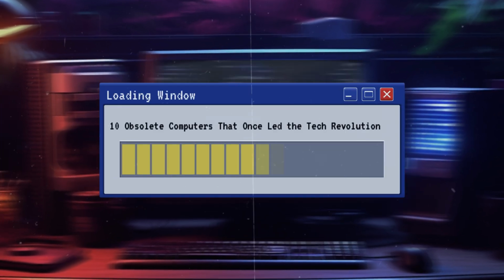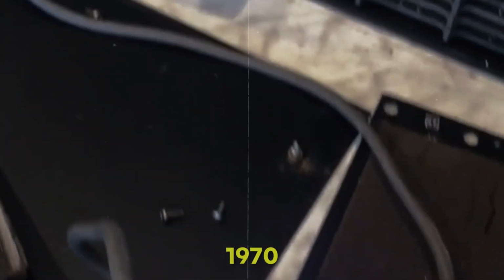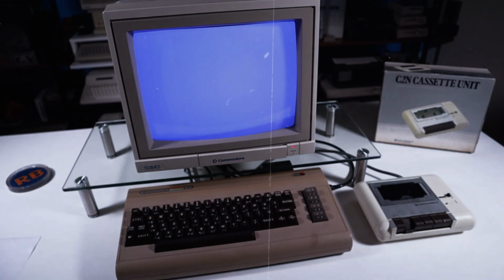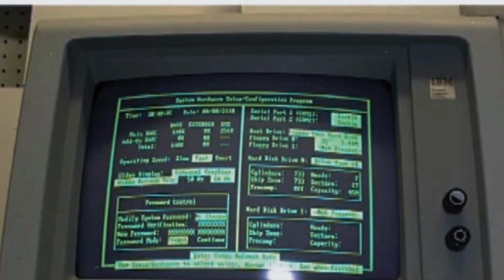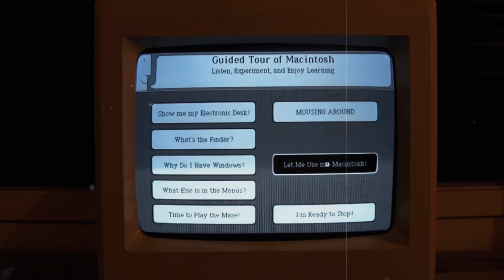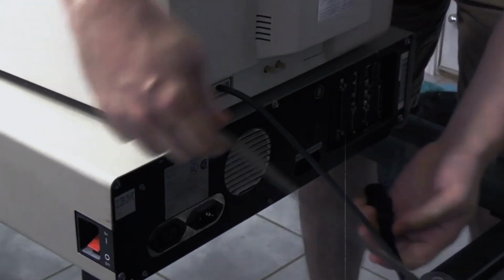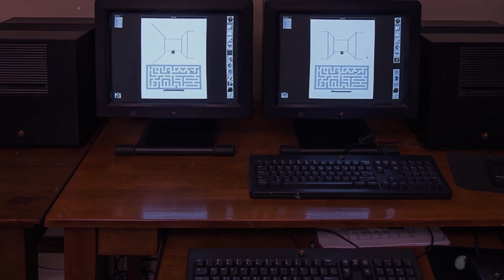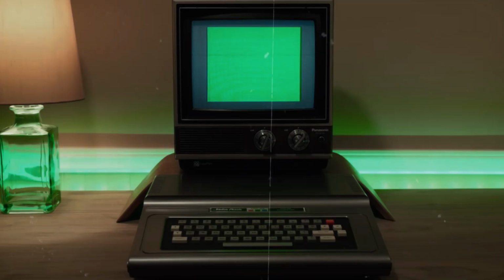10 Extinct PCs That Changed Everything (#8 Will Blow Your Mind)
🖥️ From Moon Missions to Modern Smartphones: The Computers That Changed Everything!

Dive into the incredible stories of 10 groundbreaking computers that transformed technology forever.

In this video, you'll discover:

🚀 How ENIAC's room-sized calculator paved the way for modern computing
🎮 The Commodore 64's role in bringing gaming and programming to every home
🖱️ How the Macintosh 128K revolutionized user interfaces with its first "Hello"
💻 The NeXT Computer's secret role in developing the World Wide Web
🕹️ ZX Spectrum's impact

From pixelated screens to cutting-edge innovation, discover the unsung heroes of the tech world. You'll never look at your smartphone the same way again!